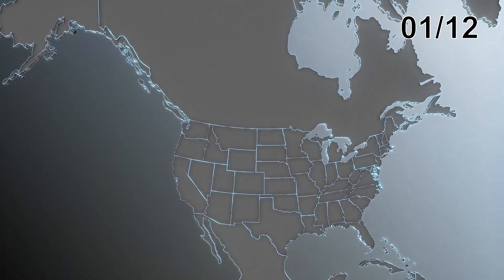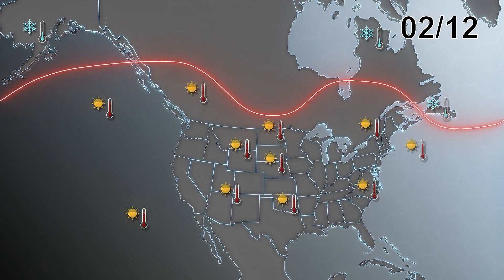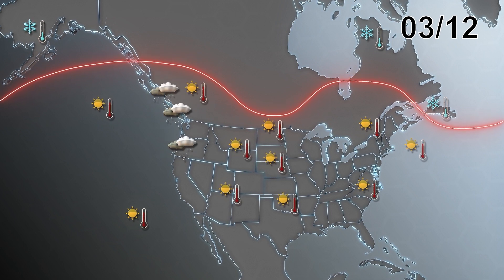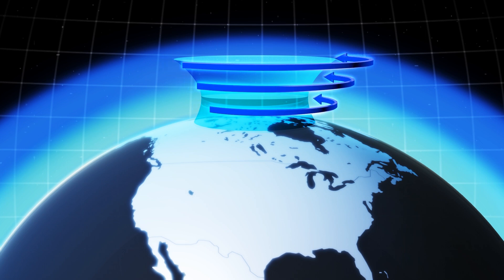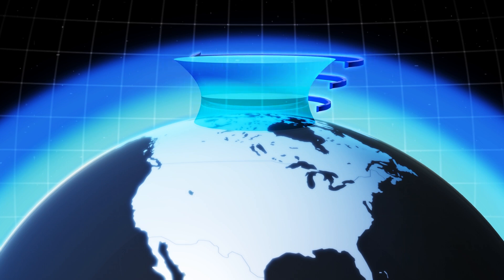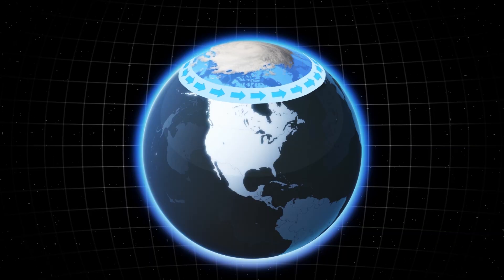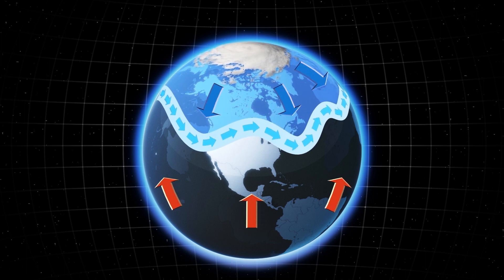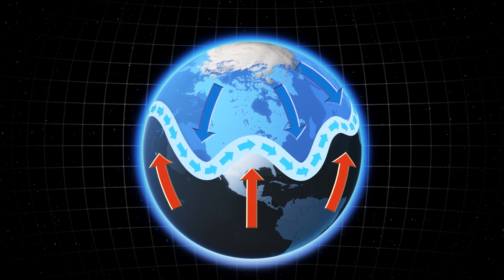Winter Heat Wave Caused By ‘Stuck’ Jet Stream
WASHINGTON — After a record-setting December heat wave made Americans wonder what happened to winter, a huge storm is now bringing freezing temperatures from Canada, and the cold air is being carried on very fast winds.

Here are the details:

The Washington Post reports that a sudden movement of air on Monday, December 6, finally started bringing freezing temperatures from Alaska and Canada to the lower 48 states of the U.S.

Before this sudden sea change, the lower 48 states had been experiencing record-breaking heat for November and December, while the Pacific Northwest and British Columbia had also been experiencing record-breaking autumn rainfall on top of unseasonably high temperatures.

Meteorologists said the strange warm weather in the U.S. had been caused by a stuck polar vortex.

This channel of air flows at a very high speed at a height of 30,000 feet on the boundary between the cold Arctic air and the warmer air south of the Arctic.

The polar vortex steers storms and usually changes its shape and position, but scientists say it’s been stuck in one place for an unusually long time, and that’s why the U.S. had been having such strangely warm weather over November and the beginning of December.

Meanwhile, Hawaii has been hit by snow-dumping blizzards on its highest peaks, while flooding and high winds are punishing the archipelago’s low-lying areas.